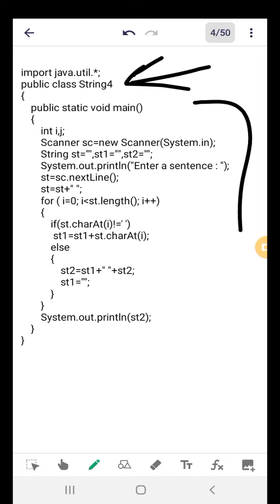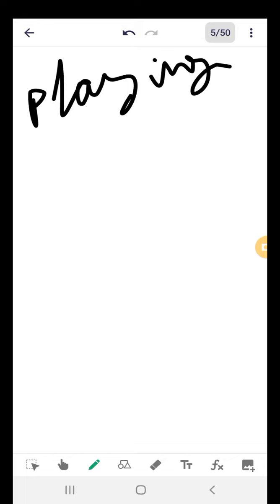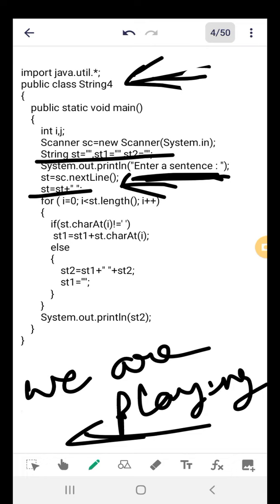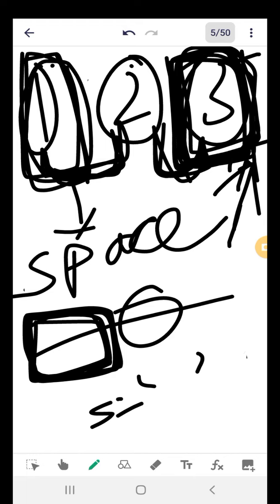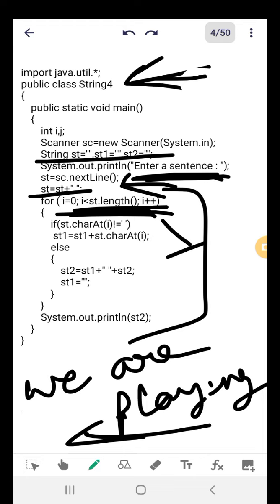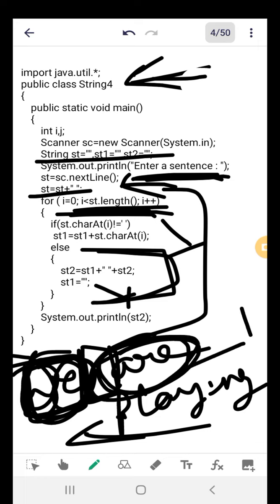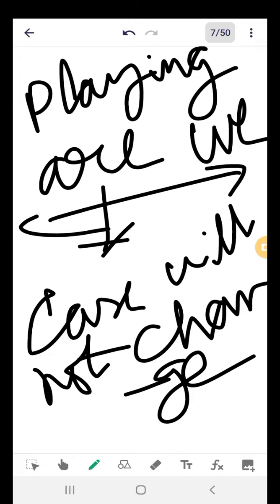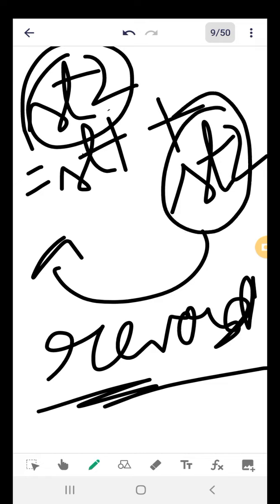Java Program || Reversing a sentence without the words || Strings in Java || Classes 9-10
Hope you all understood the program 👍

Stay safe 🙏